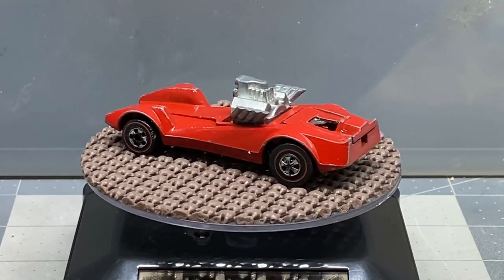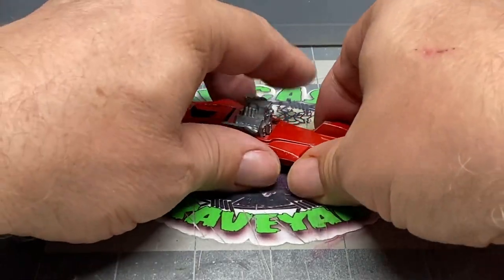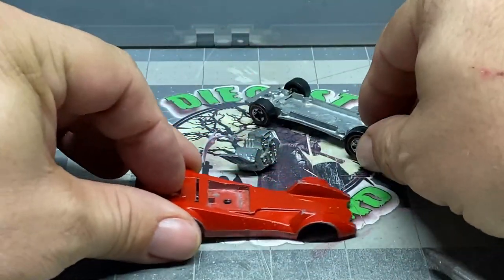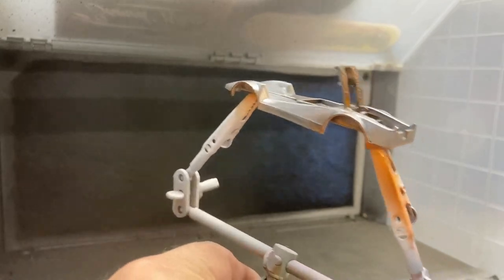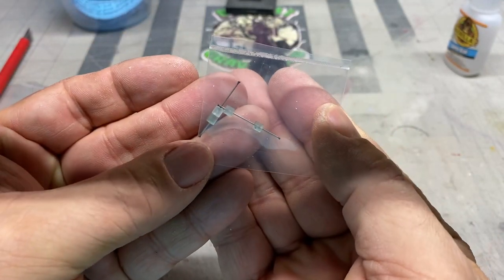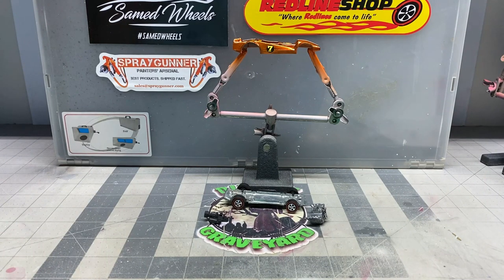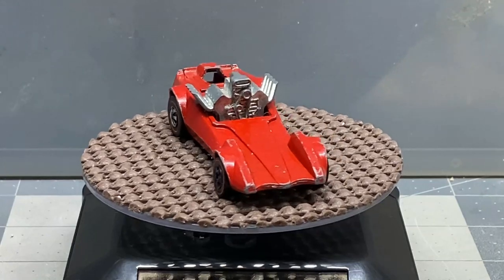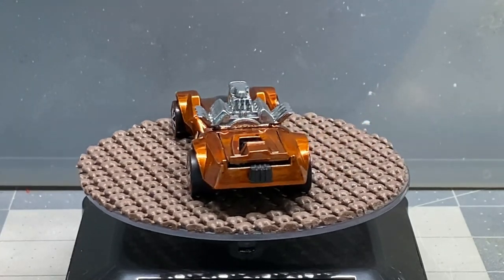Hot Wheels Strip Teaser Restomod